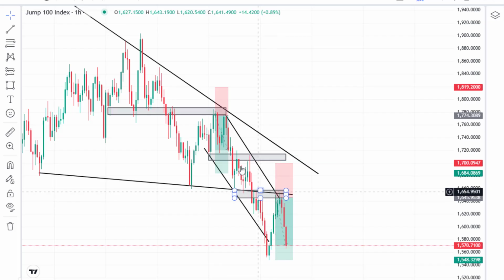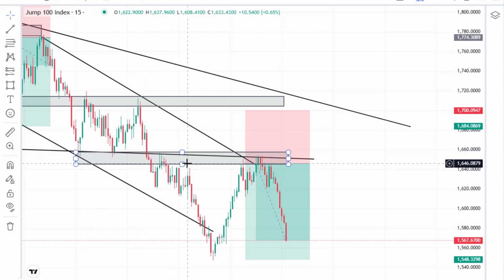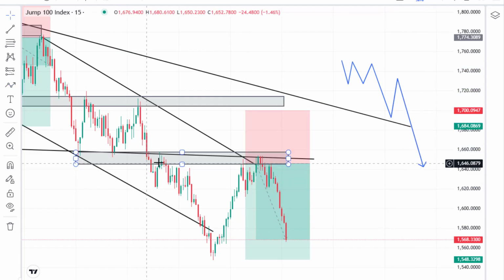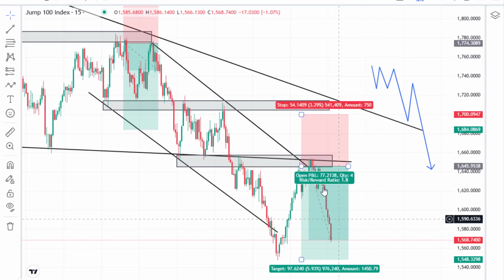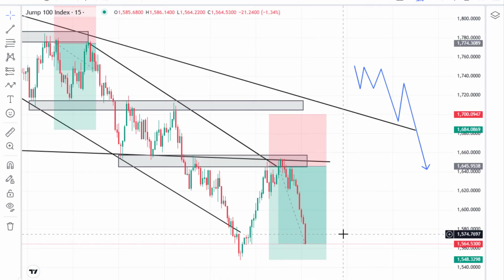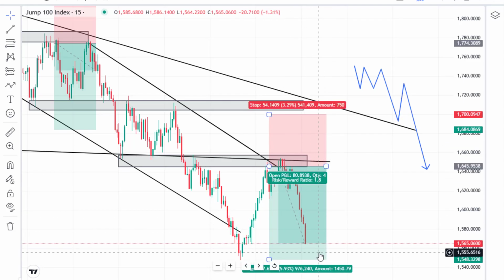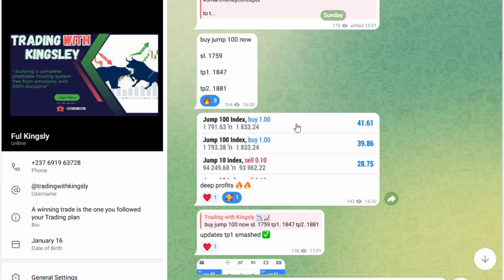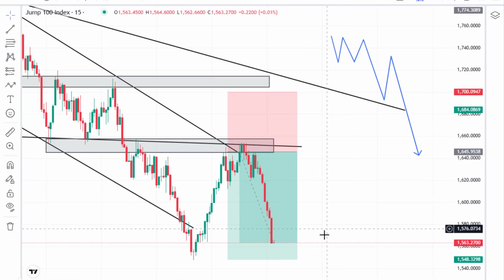volatility 75 strategy/ live trading making $100 daily